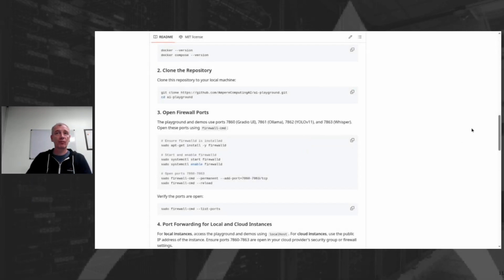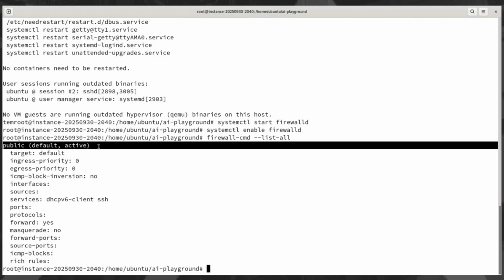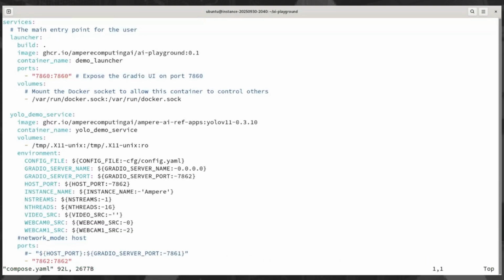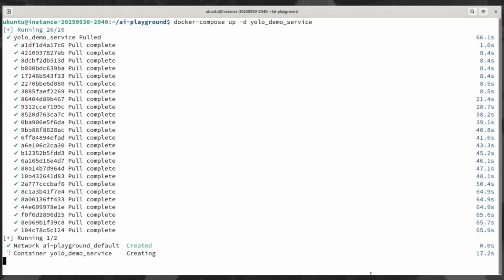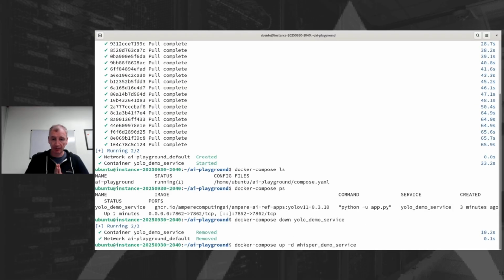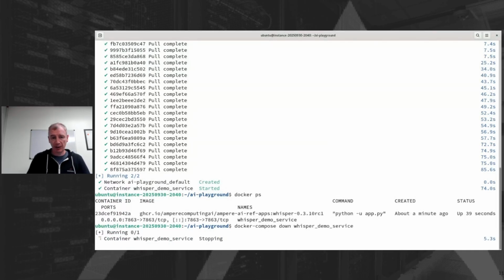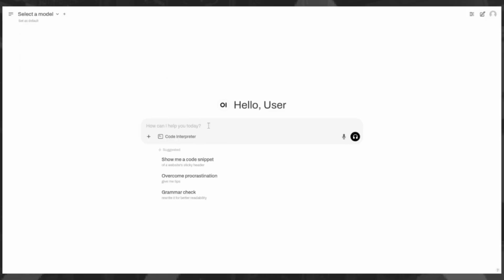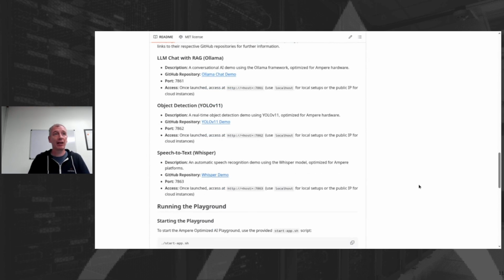Running AI on Ampere A1 - Part 2 of 2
In part one of this series, we got our Ampere A1 instance up and running and now Dave Neary will continue to walk us through getting some standard AI inference demos up and running.

First, we have YOLO 11, which is an object recognition application. With the current set up of 64 Ampere cores, you will see how this is AI inference runs fast enough to do object recognition while driving without worrying about drawing too much power.

Next, we have a Whisper demo, where we can do live translations from Mandurian to English via AI inference and without the need for costly GPUs.

Finally, we deploy a Llama 3 model showing that Ampere CPUs can give you the high performance you need, to run various Chat GPT like models.

Title Time Stamp

1. Repository Cloning and Preparation 00:00:13

2. Host Firewall Configuration 00:01:13

3. Review of Docker Compose and Demo Services 00:03:55

4. Yolo Object Detection Demonstration 00:05:41

5. Whisper Speech-to-Text Demonstration 00:08:13

6. LLM Chat (Llama/Olama) and Conclusion 00:10:54

Links
Ampere Computing — Official site for Arm64 server processors: Ampere Cloud Computing – Ampere Cloud Computing Solutions for Efficient and Scalable Performance Ampere Developer Community Ampere’s AI Playground Ampere AI’s GitHub